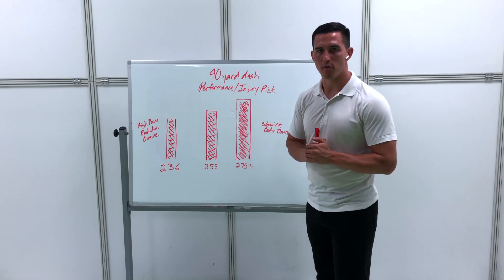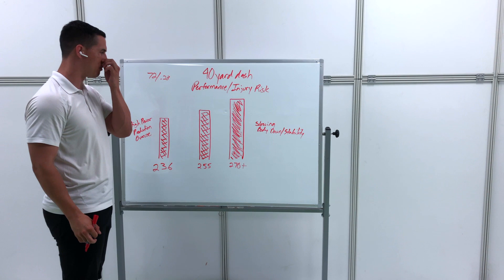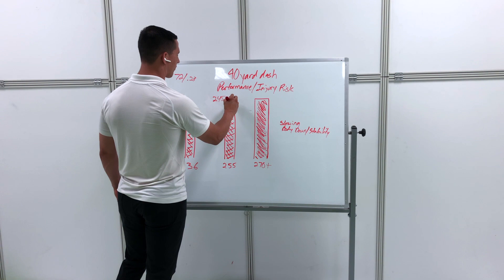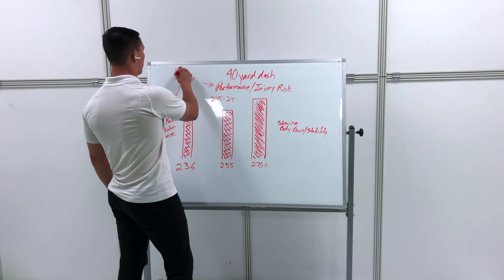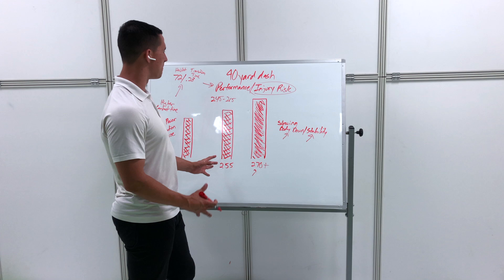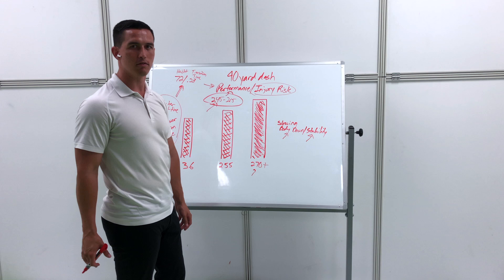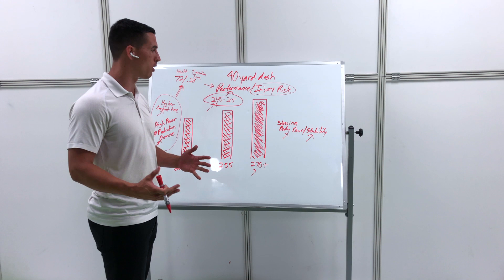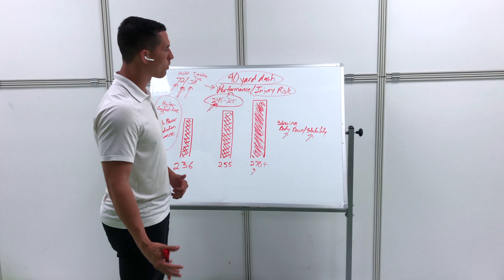Performance & Injury Risk on the 40-Yard Dash | Mechanics with Morey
Injury Risk on the 40-Yard Dash: Morey explains the 40-yard dash like you've never heard before! This will be broken down by Performance and Injury Risk. We usually give this information only to our PLC Athletes, but this is something we really wanted to share with you.

LINKS TO PRODUCTS:

Loop Resistance Bands:

Laser Timer:

Long Resistance Bands:

Weight Sled:

Best Adjustable Dumbbells:

Speed Training Workout Set: